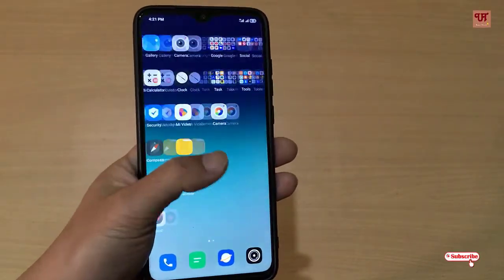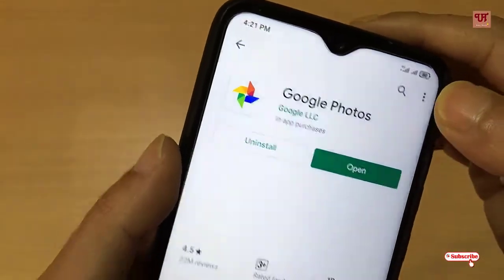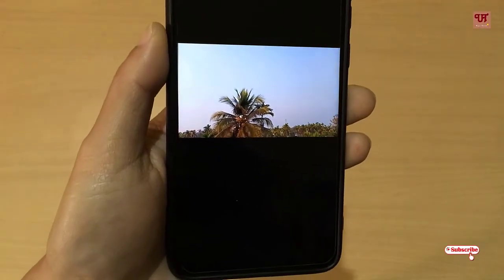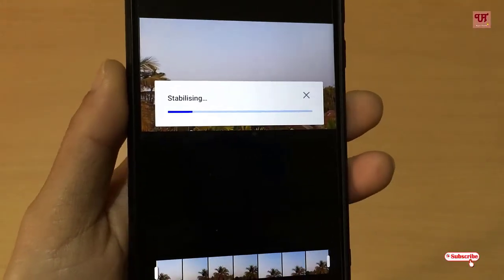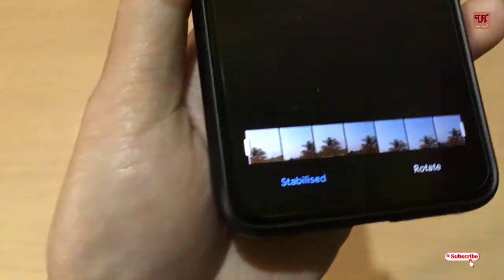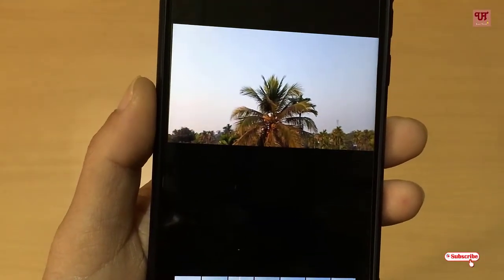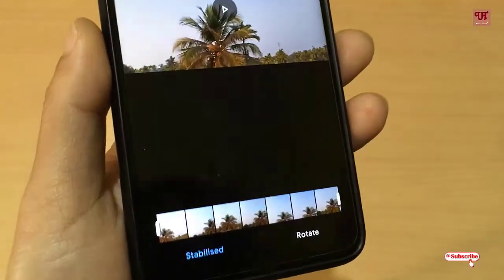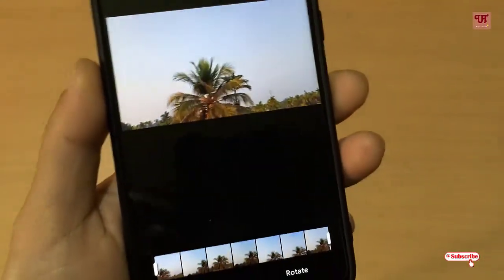How to stabilise shaky video using Android Smartphone ?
This video tutorial is all about How to stabilise shaky video using Android Smartphone ?